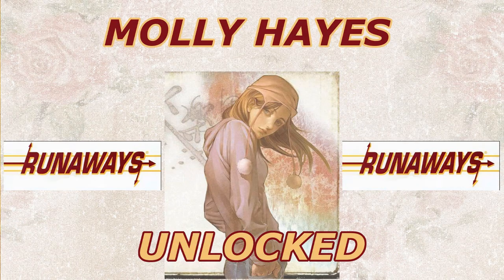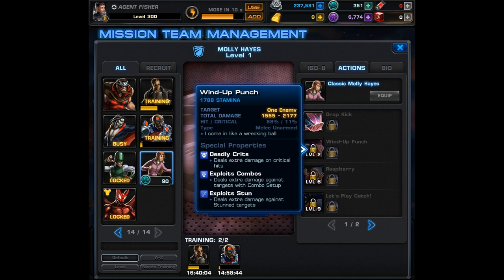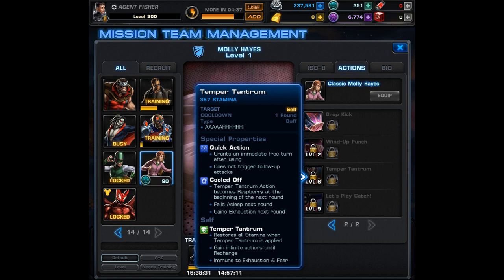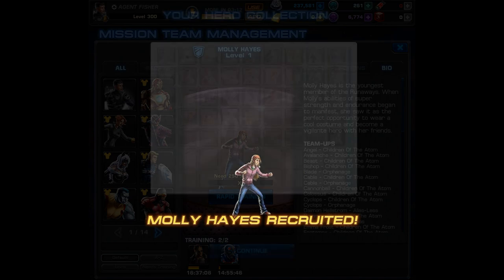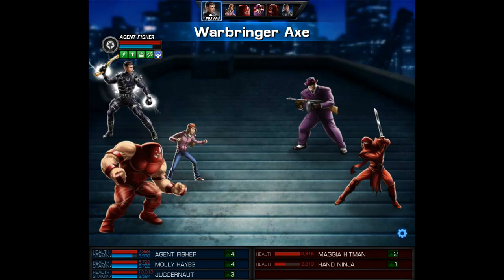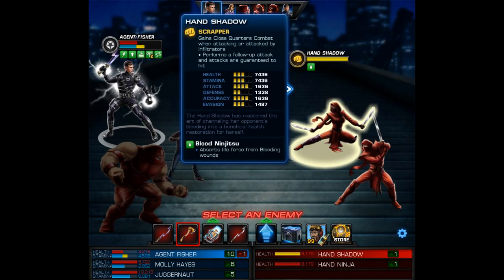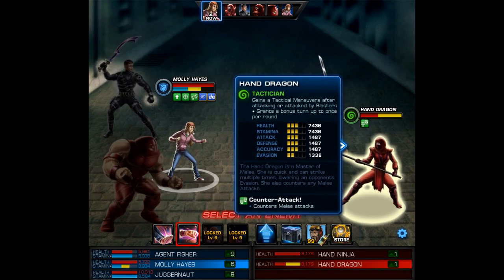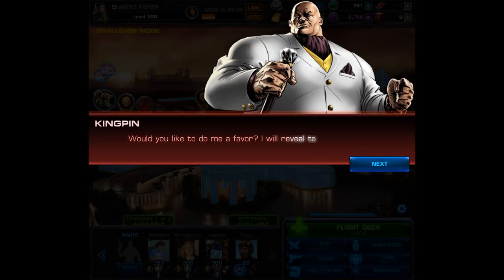Marvel Avengers Alliance: First Look at Molly Hayes (Recruited and in Action)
This is a quick first look at the newest general release character in Marvel Avengers Alliance - Molly Hayes! She is 90cp and a Bruiser. I will be recruiting her and showing her briefly in action in this video.